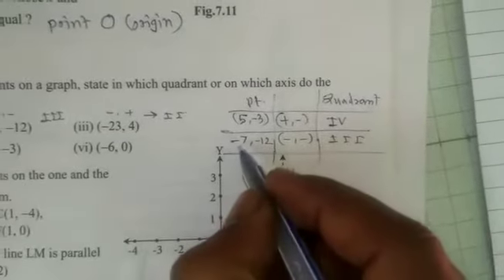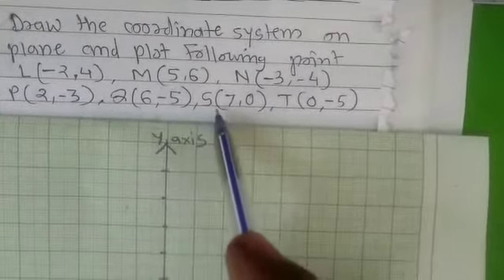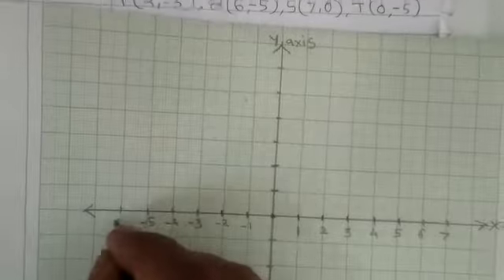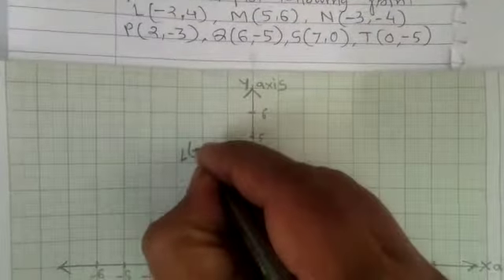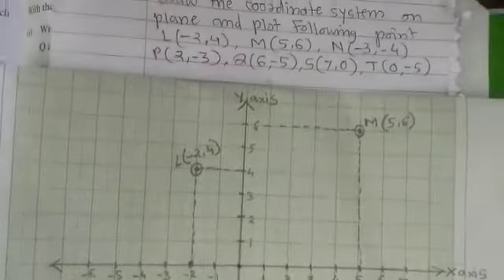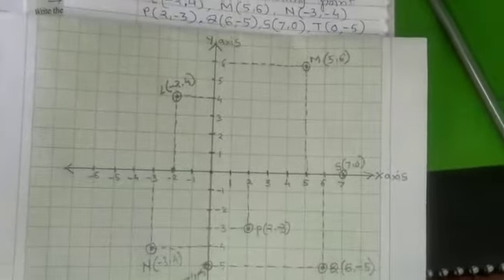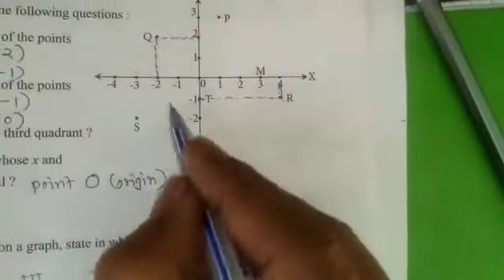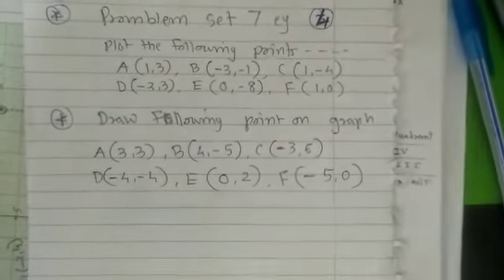9 th maths2 video 44